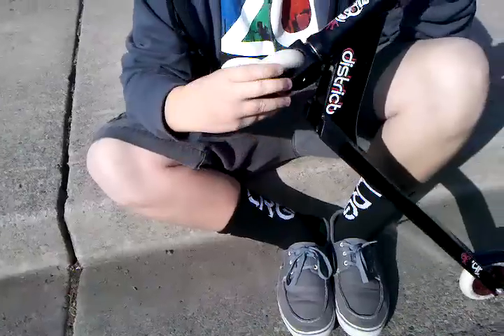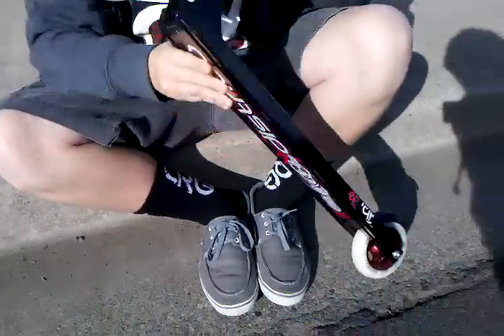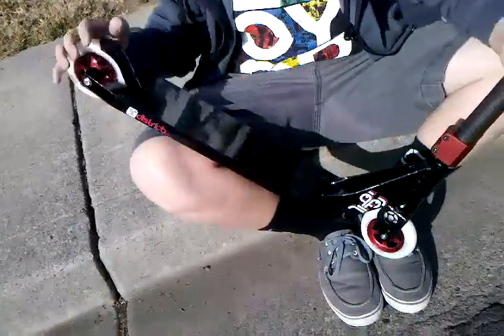Jake's Scooter Check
Rad bars, proto half knuckle, proto sliders, striker forks and district v2i